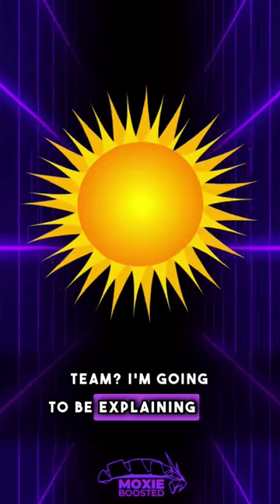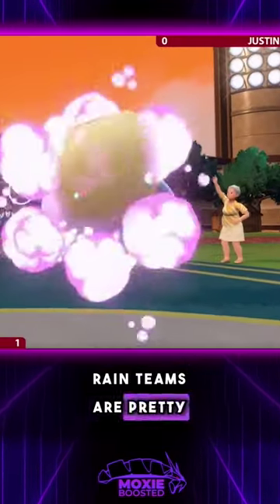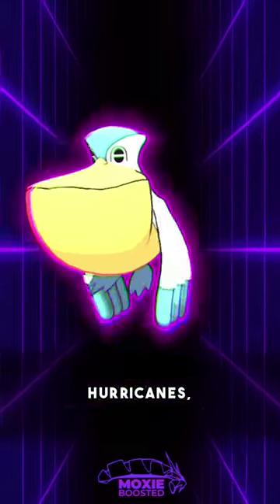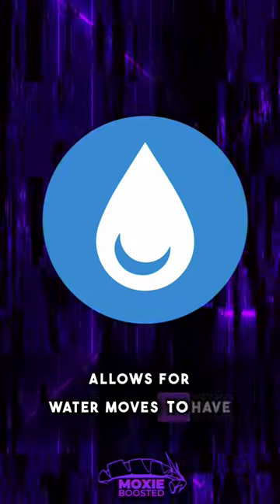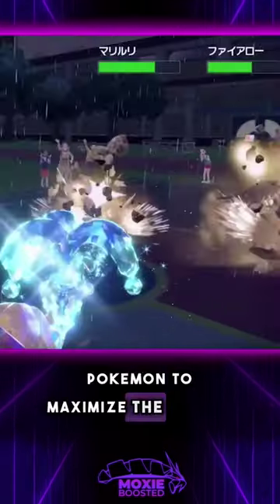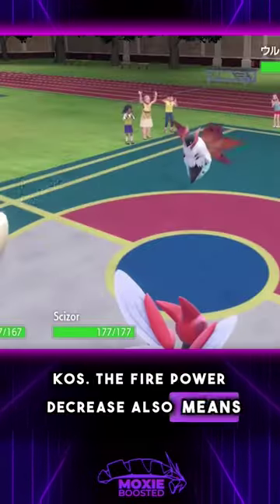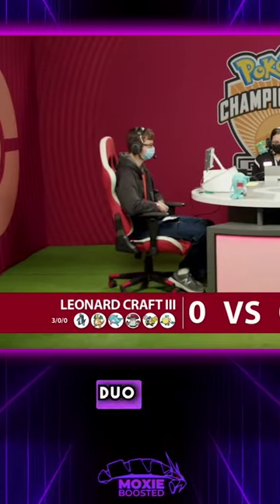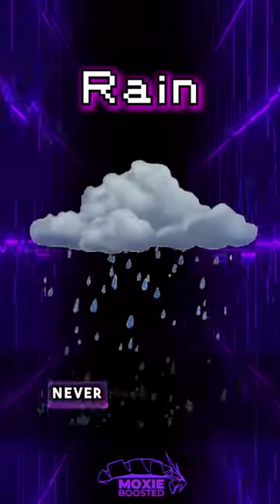What Is A RAIN TEAM In Competitive Pokemon?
Wet dudes.

3. Send a tip, ask a question
5. Download and install OBS Streamlabs with my